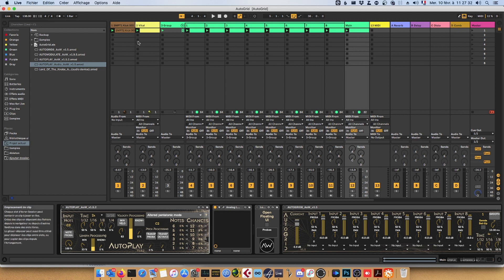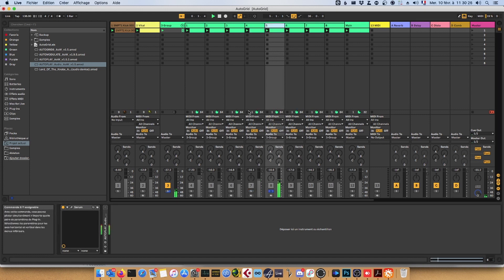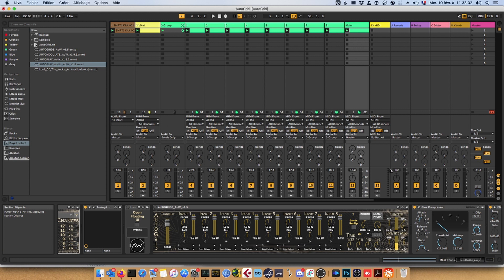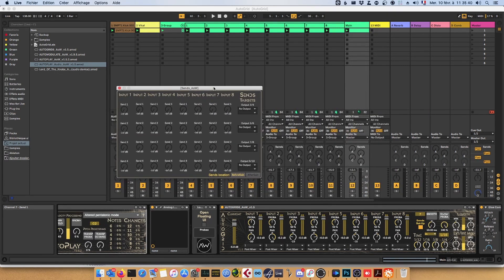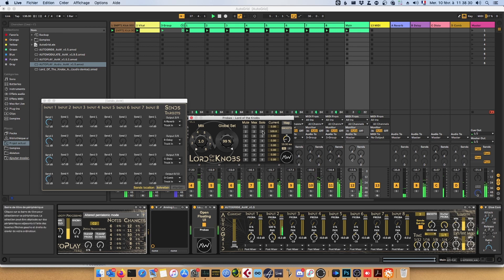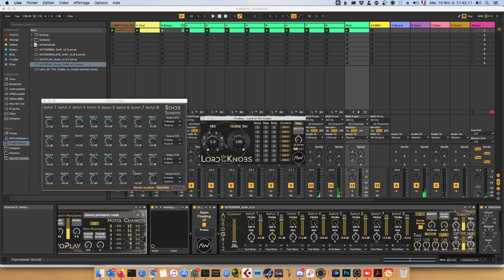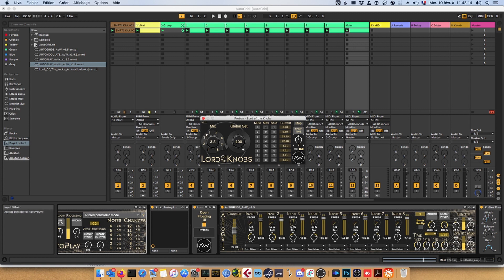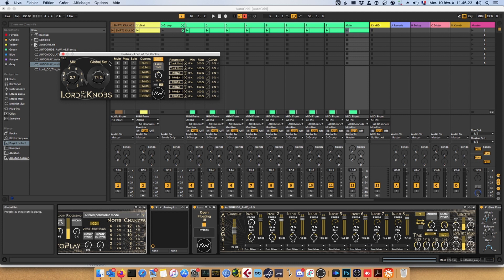AutoGrid got a major update (v1.5) + unveiling my upcoming new device !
Hey people !
Been working quite hard following suggestions from Shep (Mute Productions) and Dadda (Psydrop), to improve my AutoGrid audio device, both on the 4 channels and the 8 channels versions.

A surprise here as well as I'll be using live my latest device, just around the corner of being released so shhhht !

This tutorial is mostly using sounds from Shep's banks for Serum and Vital, if you like these sounds, head up

If you're interested into more psy design tutorials and techniques, I strongly encourage you heading to Shep, Psydrop, or Ollie who have excellent contents !

As usually, if you have any comments/suggestions/requests, feel free to post them here !

Much love,
Altar